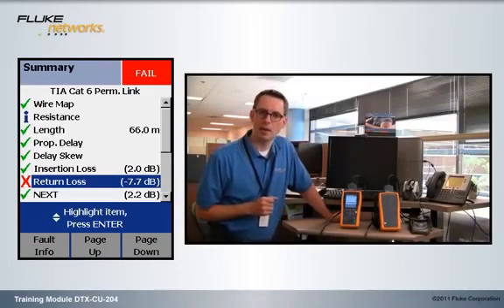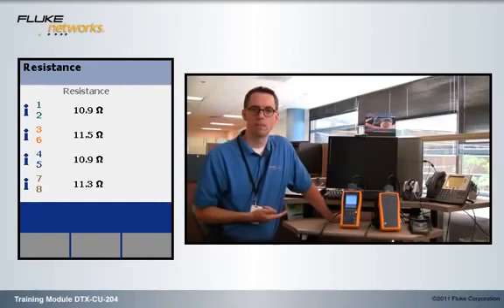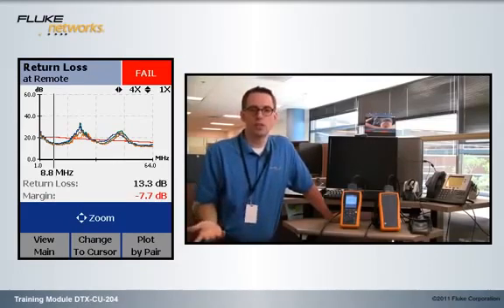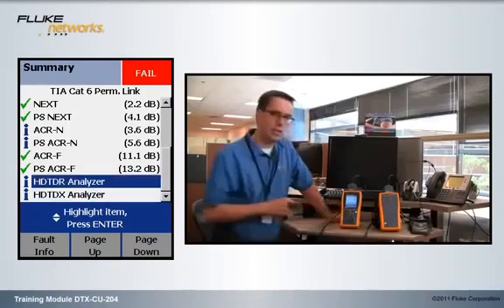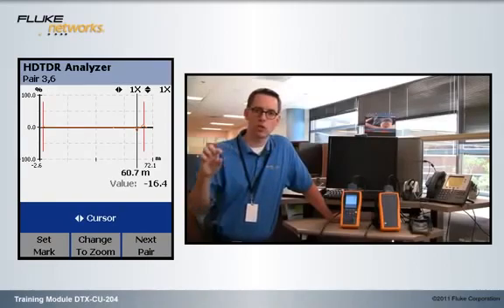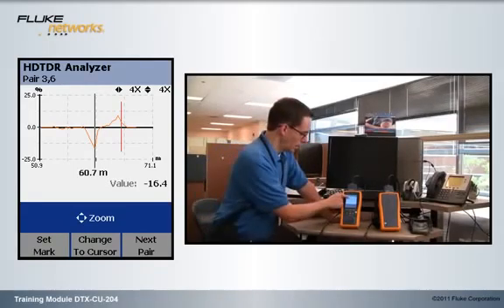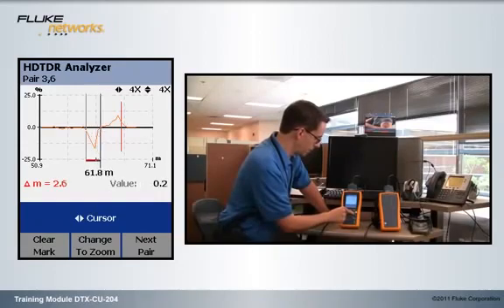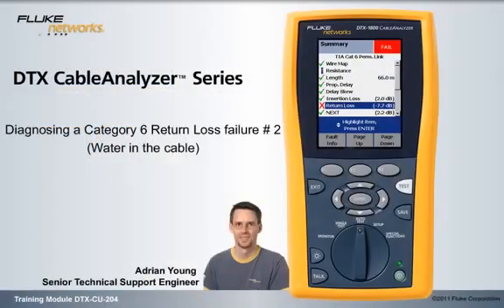Water in the cable causes a Return Loss failure (DTX CU 204) - By Fluke Networks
This video demonstrates how to diagnose water in the cable and how to find out locate where the water is in the cable.